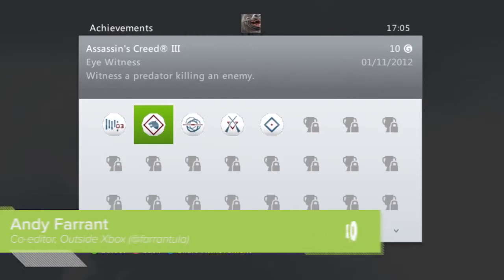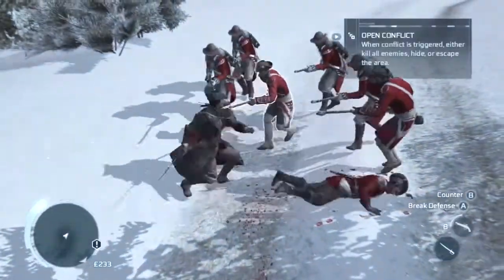Assassin's Creed III Eye Witness Achievement Guide Walkthrough Gameplay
Pick up the Eye Witness achievement in Assassin's Creed III early on in the game with this easy method. It's all about leading a lone redcoat into wolf (or bear) territory.

Outside Xbox brings you daily Xbox 360 videos. Join us for gameplay, previews, tips, guides, interviews and more.